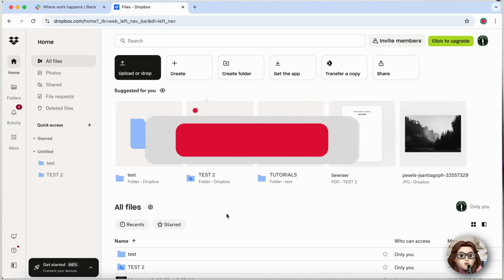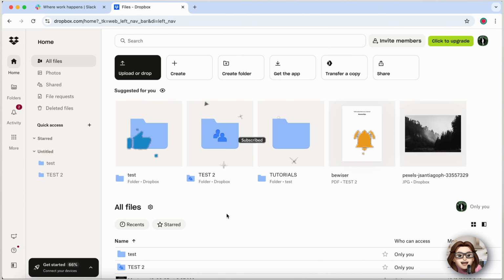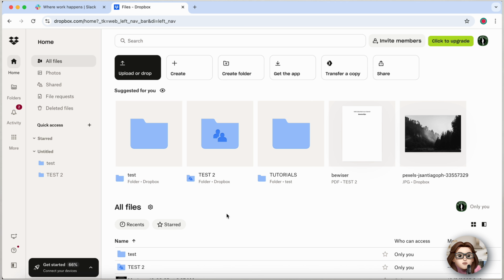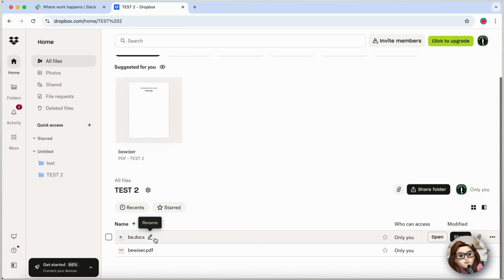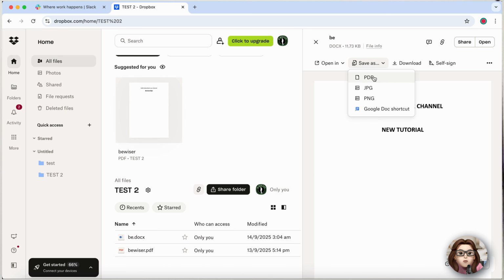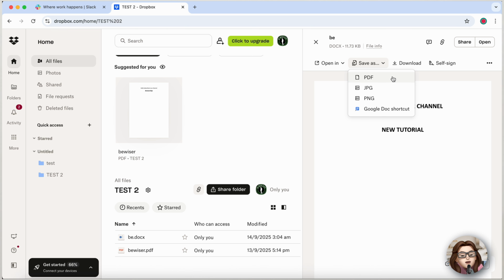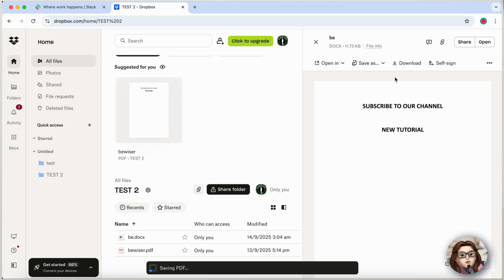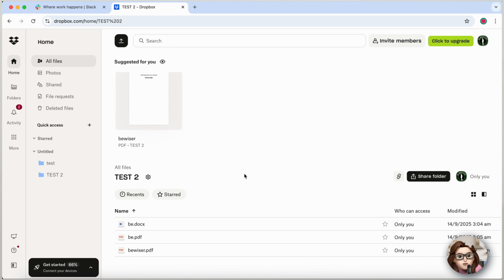How to Convert a Word Document to PDF Dropbox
In this video, you’ll learn how to convert a Word document to PDF in Dropbox quickly and easily. Dropbox makes it simple to not only store and share your Word files but also convert them into professional-looking PDFs without needing extra software.

Converting Word files to PDF is essential for sending resumes, business documents, contracts, or reports because PDFs maintain the formatting across all devices. With Dropbox, you can upload your Word file, open it directly in Dropbox, and save or download it as a PDF with just a few clicks.

We’ll cover:

How to upload a Word document to Dropbox.

Opening the file in Dropbox’s built-in document viewer.

How to save or export the Word document as a PDF file.

Tips for sharing your new PDF with a link or by email directly from Dropbox.

By the end of this tutorial, you’ll know how to easily turn Word files into PDFs without using Microsoft Word or third-party apps. This method works on both desktop and mobile devices, making it perfect for anyone working remotely or on the go.

This video shows you How to Convert a Word Document to PDF Dropbox Easily! Watch this Video till the end to learn How to Convert a Word Document to PDF Dropbox.

Were you able to figure out How to Convert a Word Document to PDF Dropbox? Share this with your friends who want How to Convert a Word Document to PDF Dropbox.

Problem Solved in this Video-:

What Do you Think of How to Convert a Word Document to PDF Dropbox?